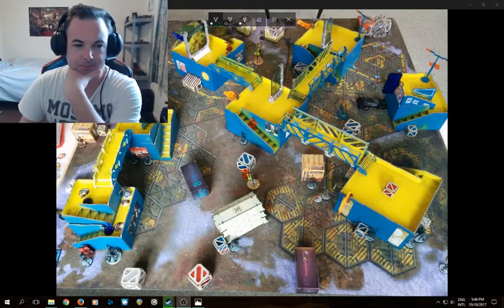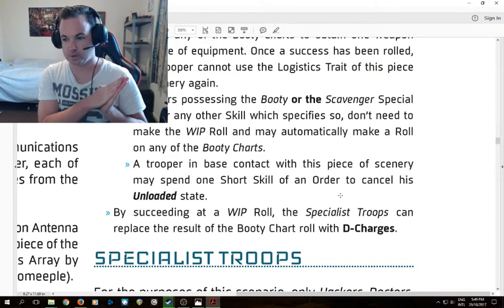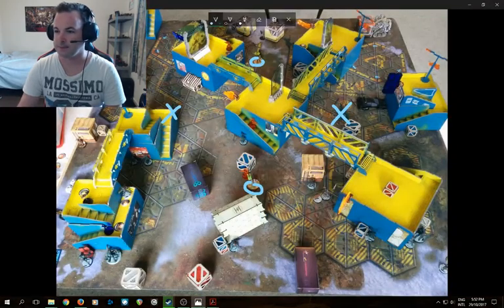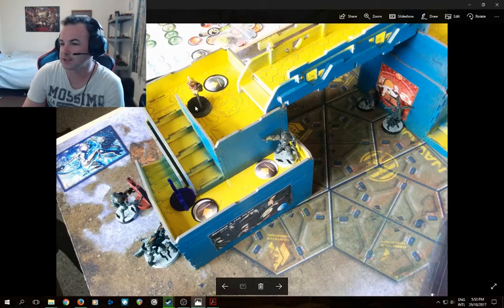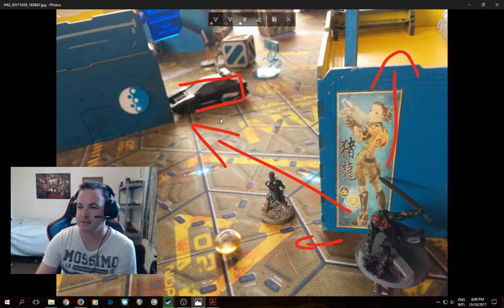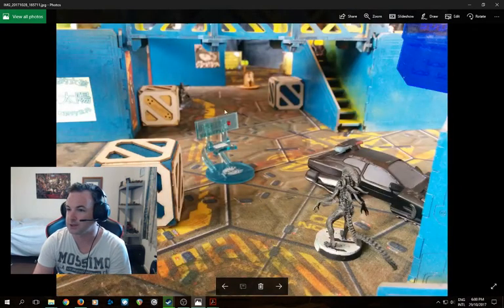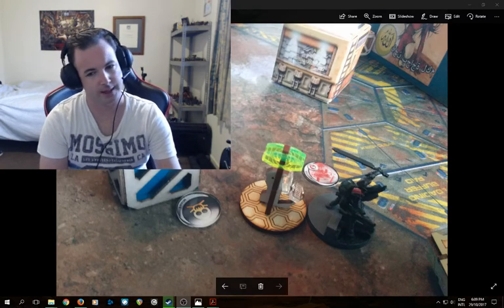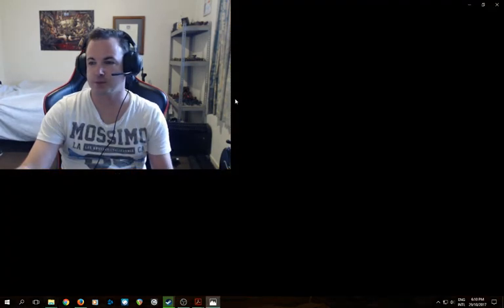[Infinity] Sheshkiin vs Tarik - Looting & Sabotaging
ITS9 mission, CA vs Haqq